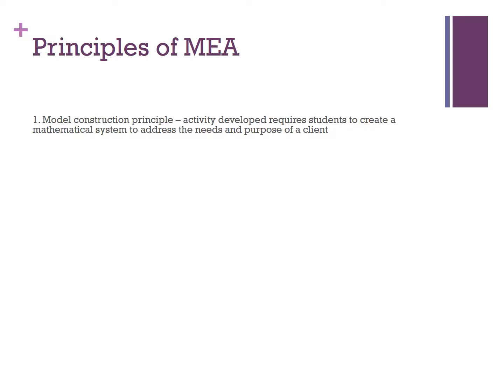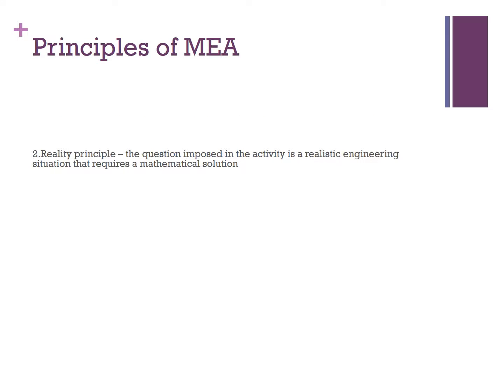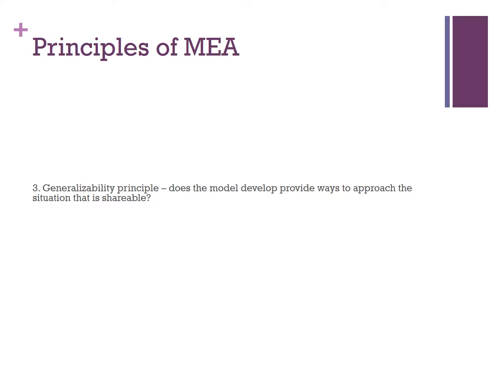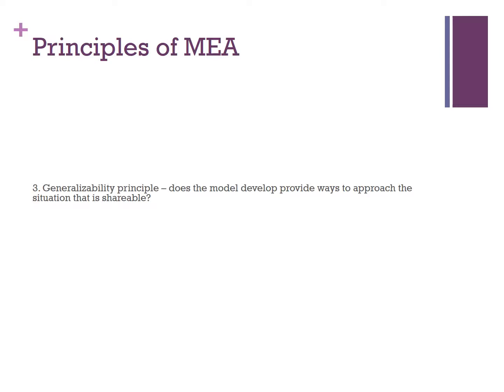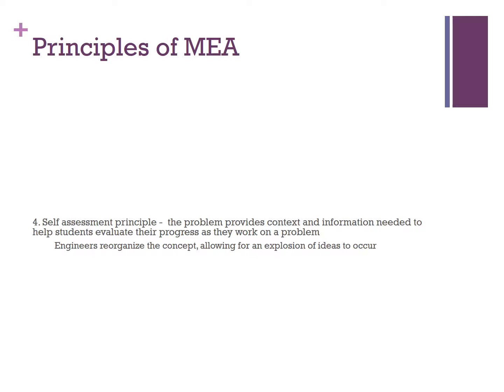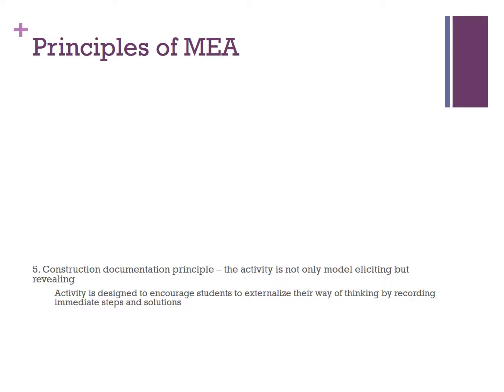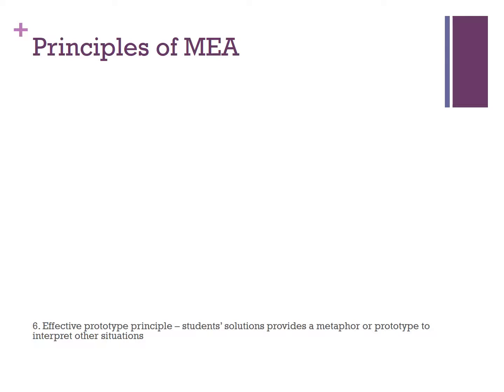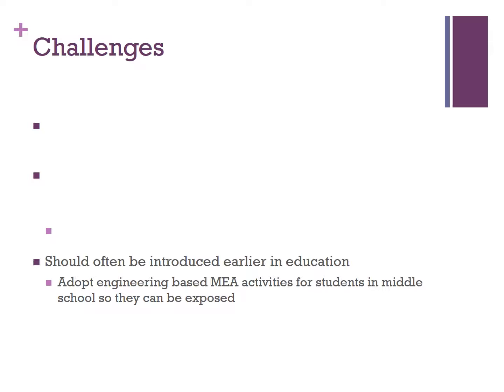Model Eliciting Activities, ENE 685, F16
The portion of the flipped lecture related to model eliciting activities, which expands on the reading by Brown et al.